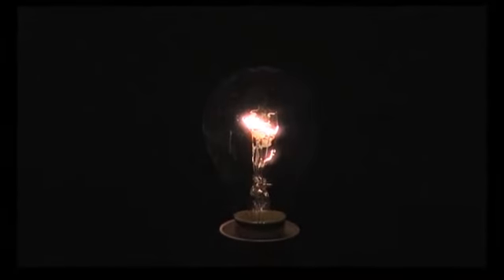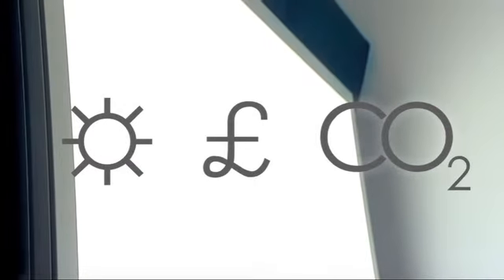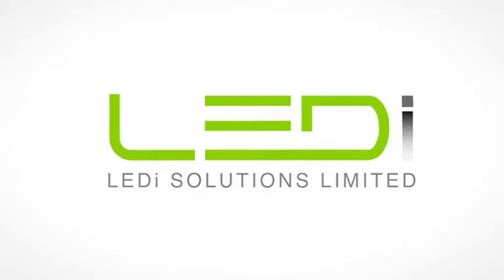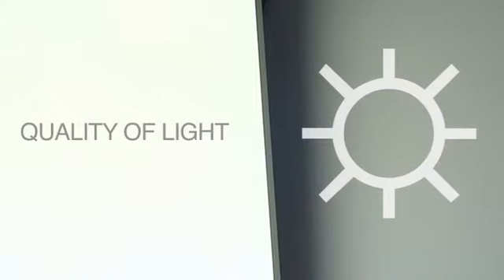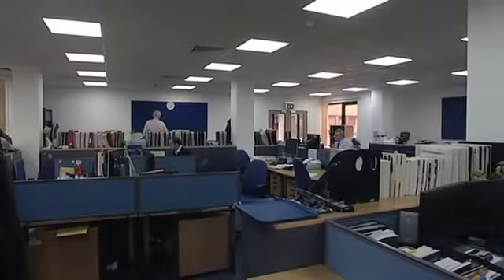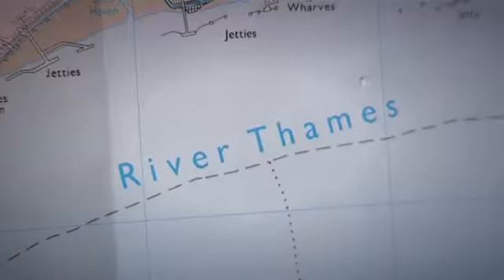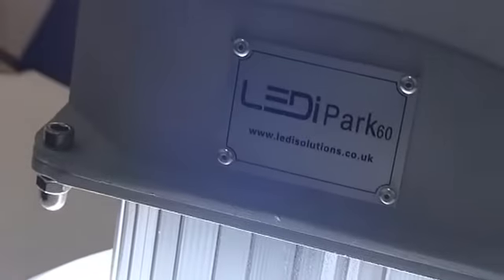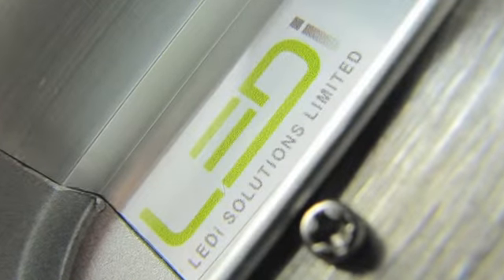LEDi Solutions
Meet LEDi Solutions: providers of superior LED lighting to businesses that want to substantially reduce their lighting bills, cut their carbon footprint, and improve the quality of lighting wherever they work. LEDi are receiving stunning reactions from large companies and smaller businesses - this film explains why.